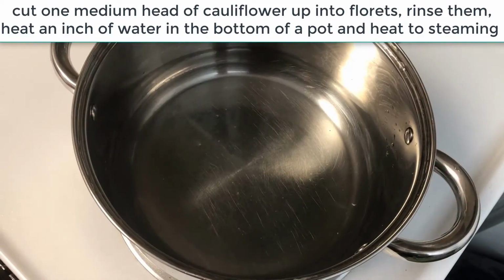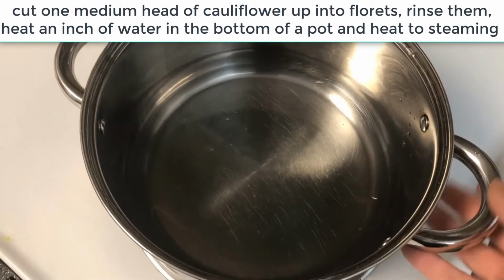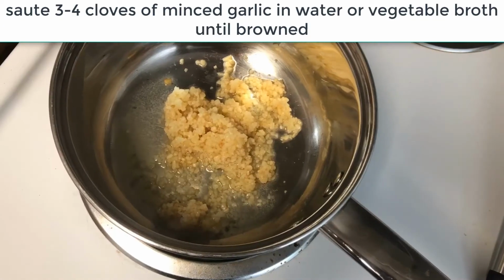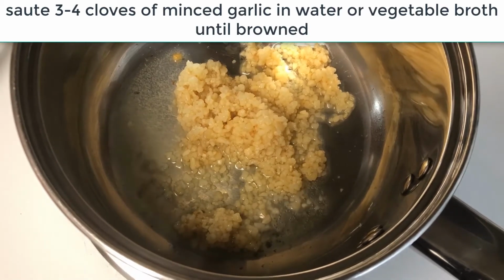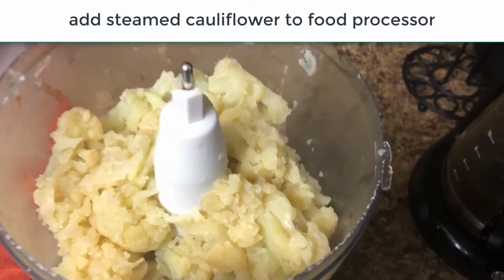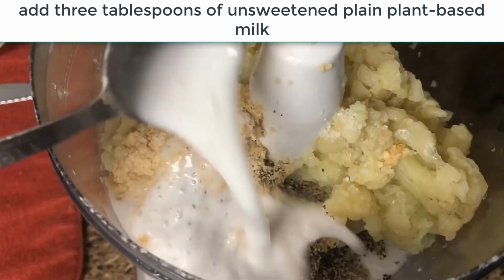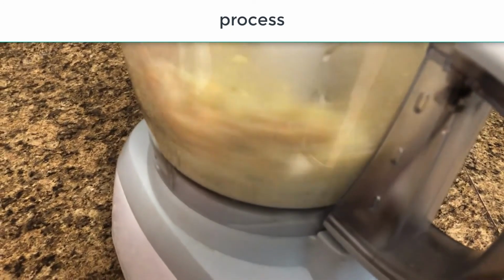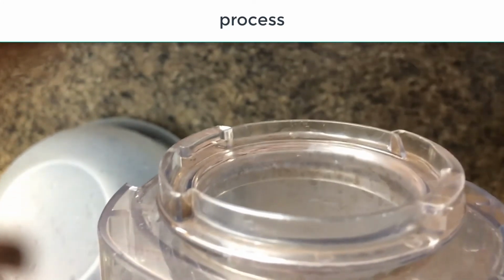Zero Fat Roasted Garlic Mashed Cauliflower - Volume Vegan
Just in time for Thanksgiving, another easy holiday side idea to add to your table without adding too many calories - simple roasted garlic cauliflower mash! You will need:
Cauliflower
Minced garlic
Nutritional yeast
Vegetable broth
Salt + pepper
Unsweetened plain plant-based milk
A food processor

I hope you fill your mouth with yummy flavors and your stomach to the brim with nutritious food so that you can't even think about being hungry, while not feeling even a little guilty about it. Live deliciously! Thanks!

These recipes are not diet advice. Volume Vegan is not a doctor or a nutritionist, merely an amateur chef who finds eating large quantities of low-calorie foods an effective way to eat the right amount of calories while not feeling like one is on a diet.